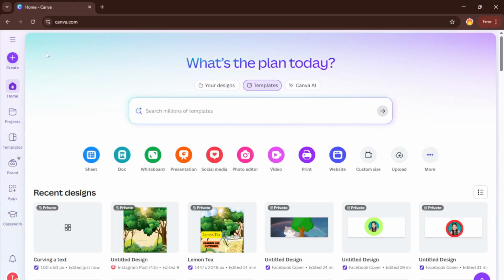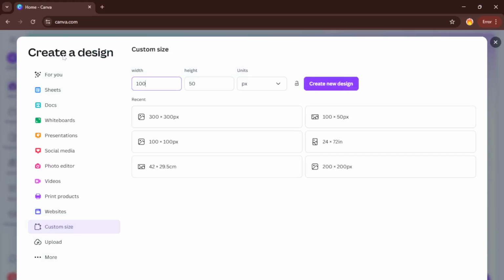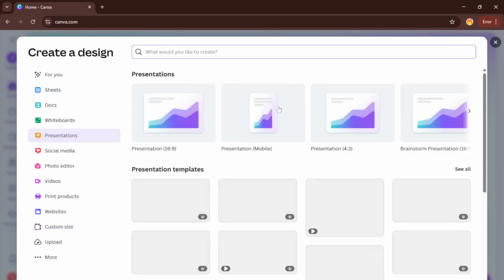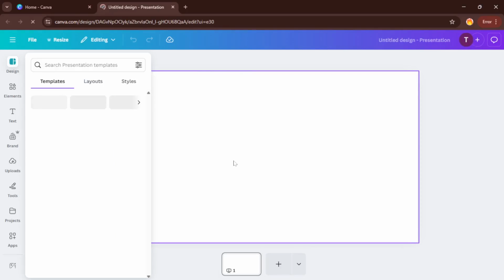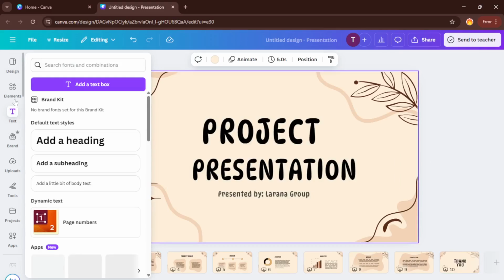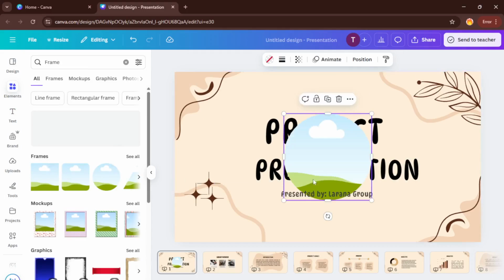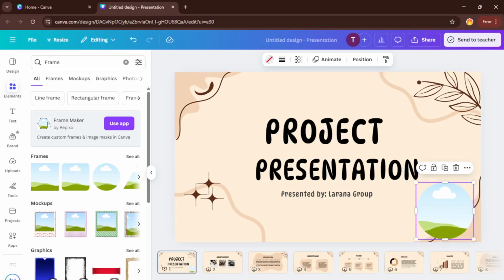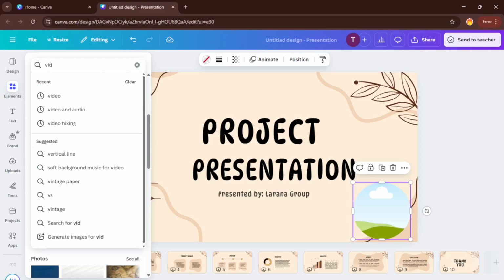How to Turn Presentations Into Videos With Canva [Step by step]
Want to turn a presentation into a video with a circle facecam using Canva? In this step-by-step tutorial, you'll learn how to transform your presentation slides into an engaging video while adding a circular facecam overlay. Whether you're creating tutorials, online lessons, business presentations, or educational content, this guide shows you how to combine slides, video, and animations in Canva.

In this video, you'll learn how to:

✅ Create or open a presentation in Canva
✅ Turn presentation slides into a video
✅ Record or upload your facecam video
✅ Create a circular facecam effect
✅ Resize and position your facecam
✅ Adjust slide timing and video duration
✅ Add animations and transitions
✅ Add audio or background music
✅ Preview and export your finished presentation video

To turn a presentation into a video with a circle facecam in Canva, start by opening your presentation and adjusting the timing of each slide. Record or upload your facecam video, then use a circular frame or masking method to create the circle effect. Position the facecam where it does not block important content, add animations or transitions, and review the timing of your slides. Once everything looks right, preview and download your finished video.